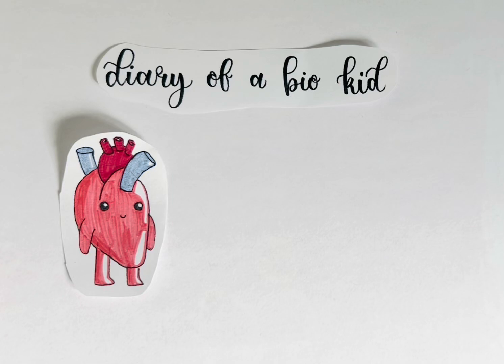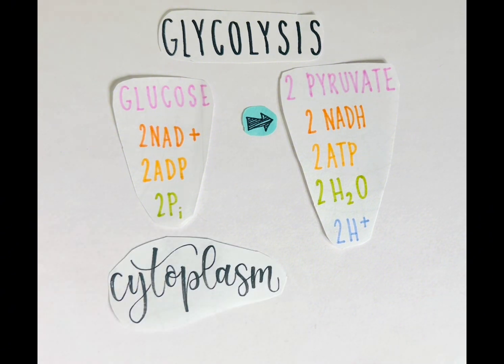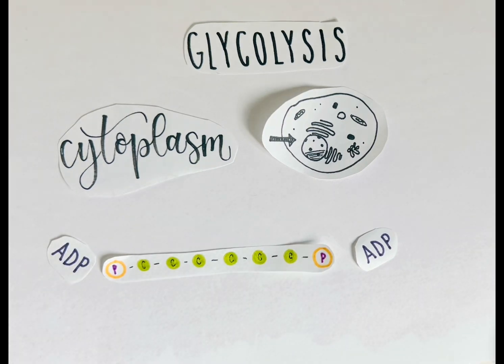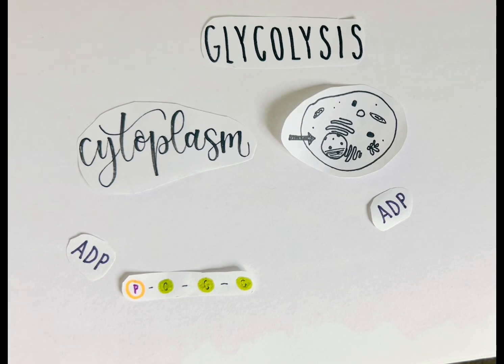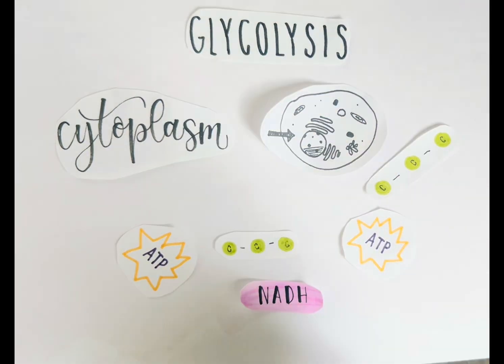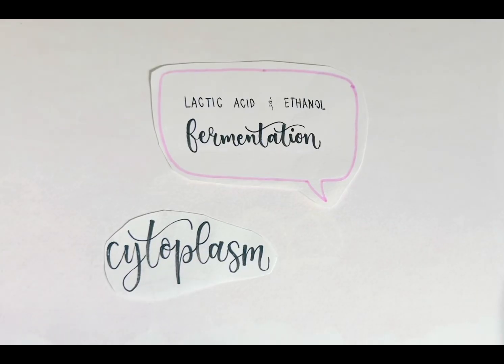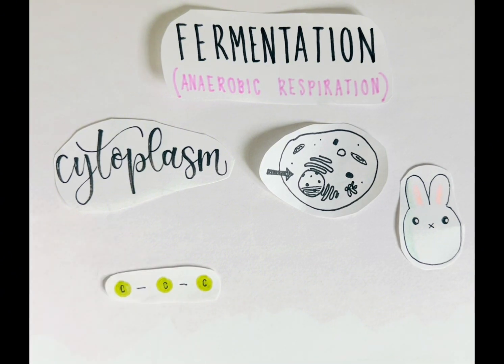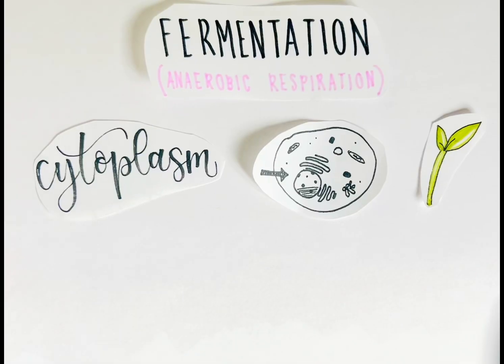Glycolysis and Fermentation